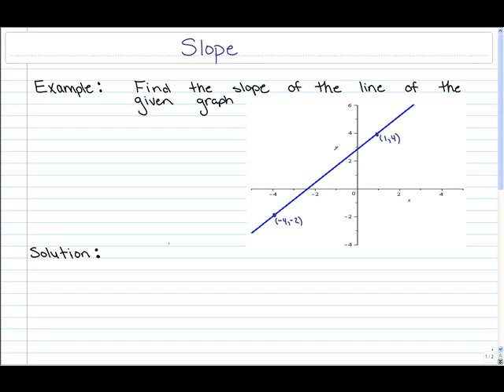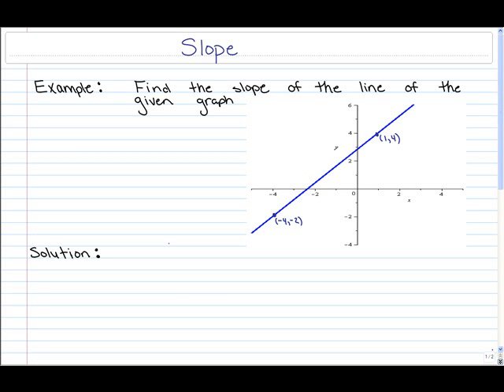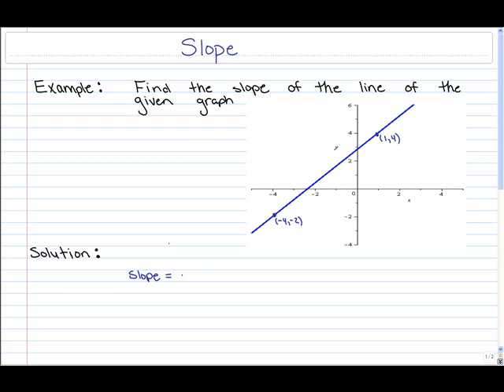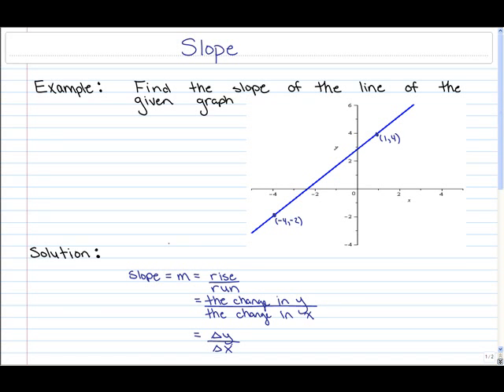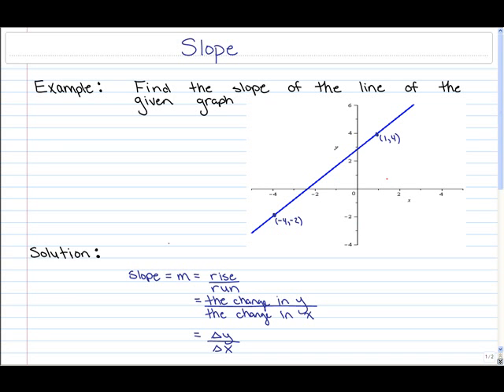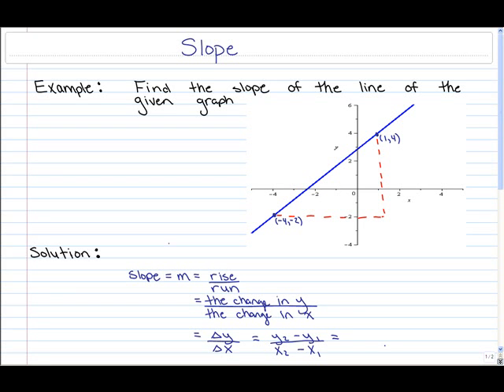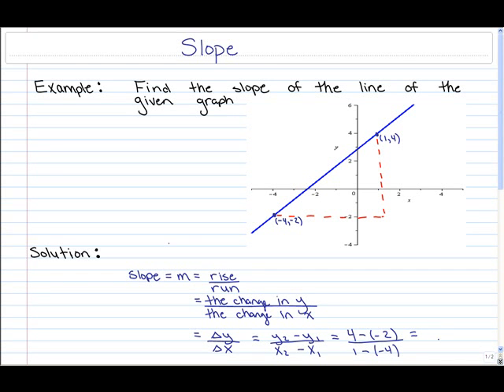slope 3.flv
Slope: Example 3